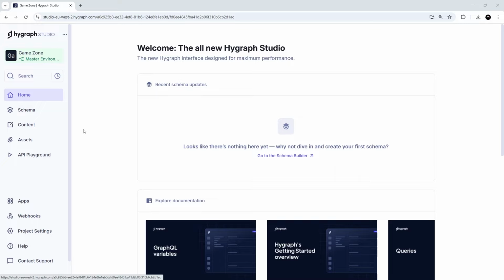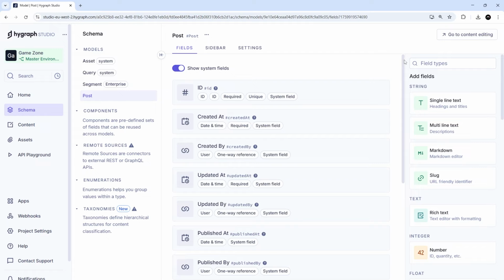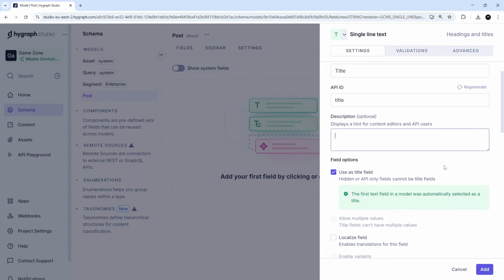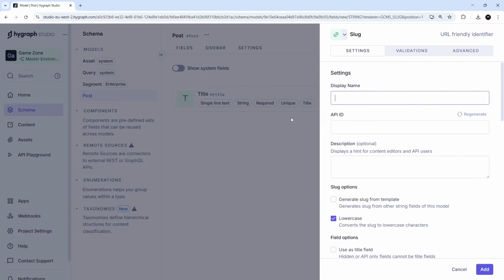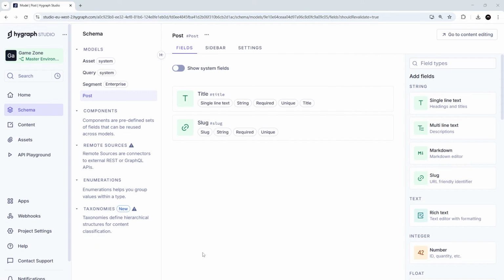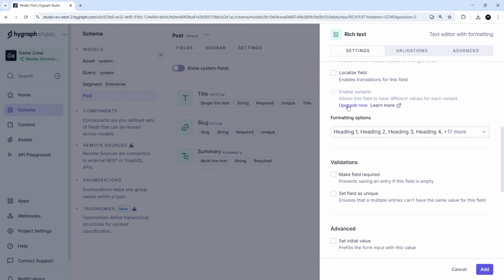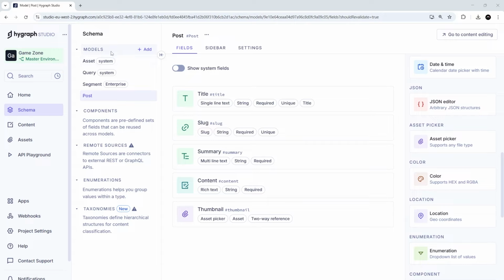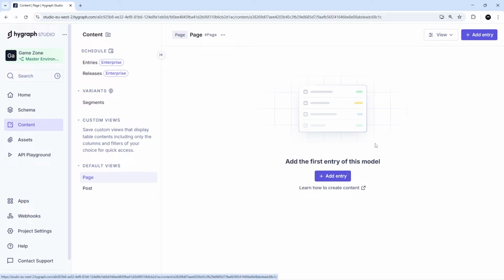Hygraph (with Next.js) Tutorial #2 - Hygraph Content Models